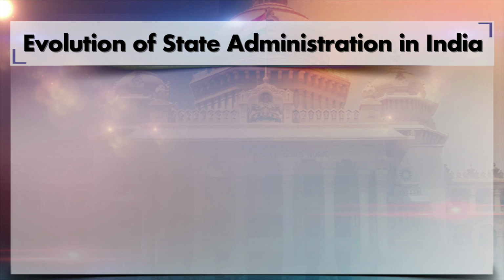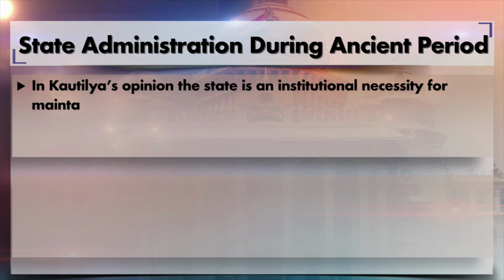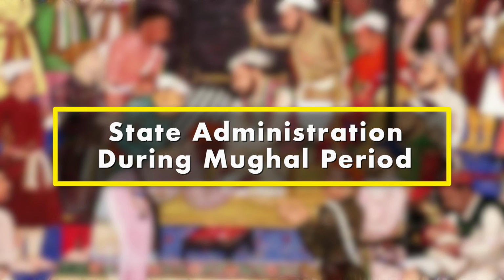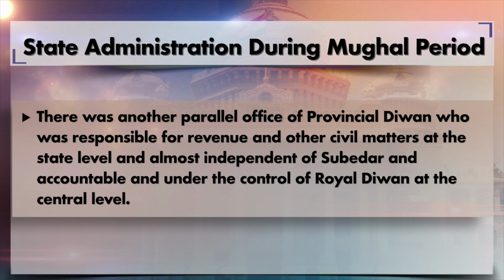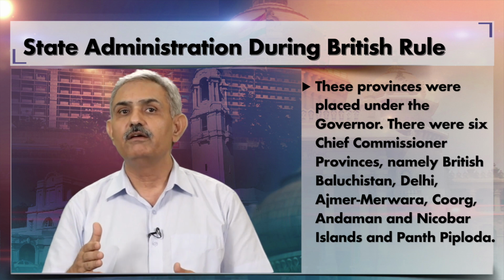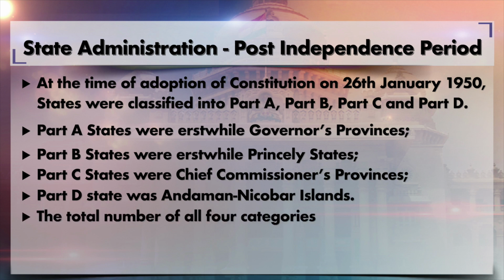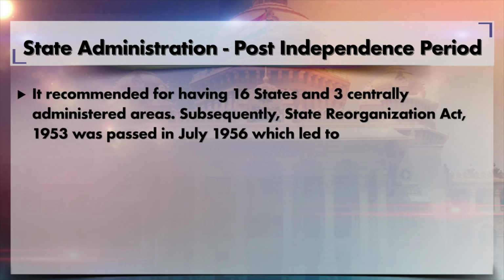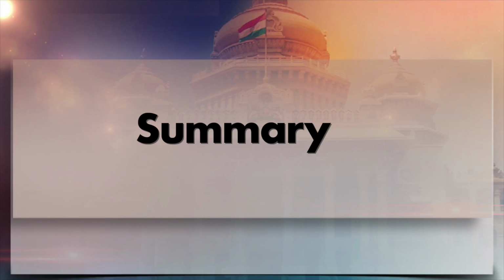W1V2 State Administration